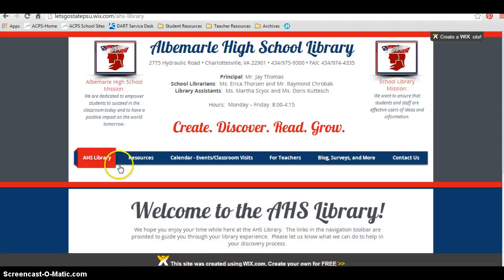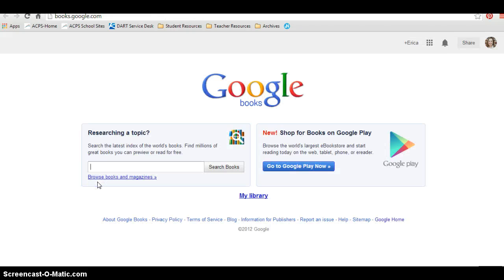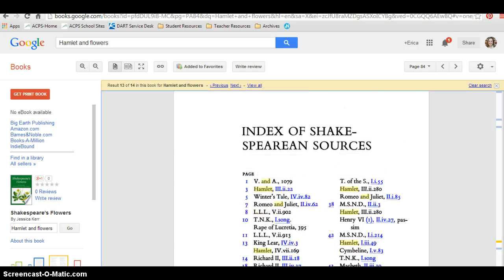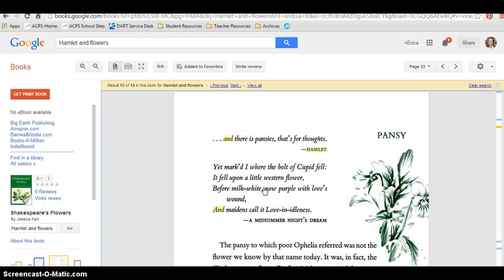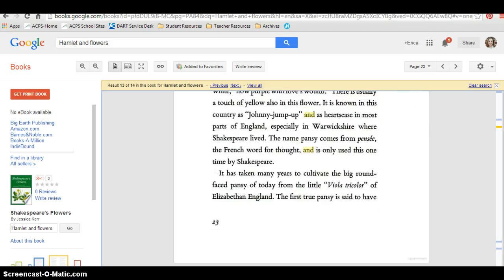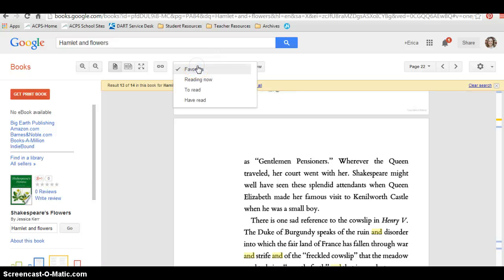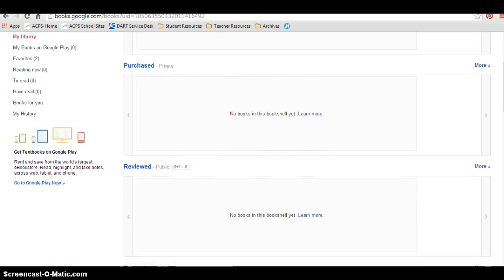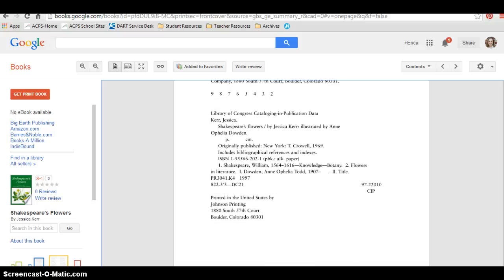Google Books for Hamlet Project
AP English